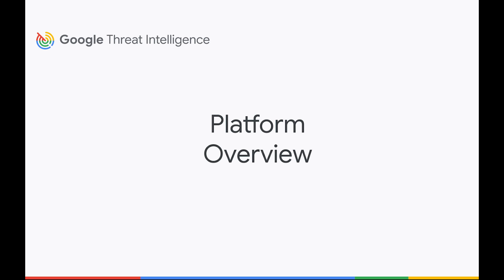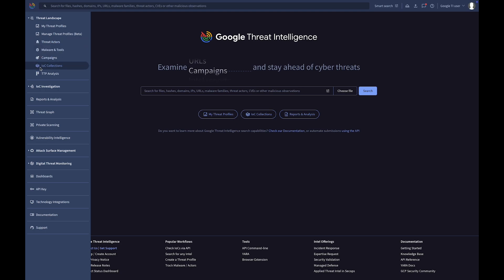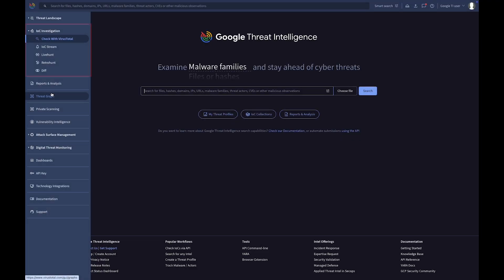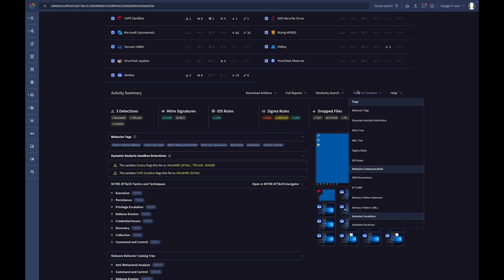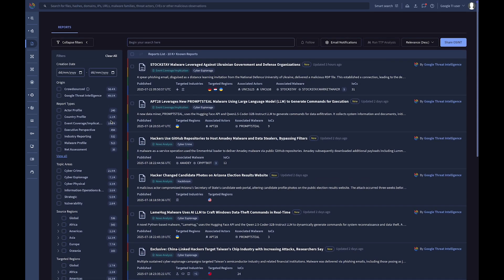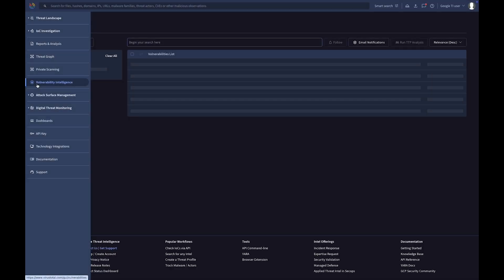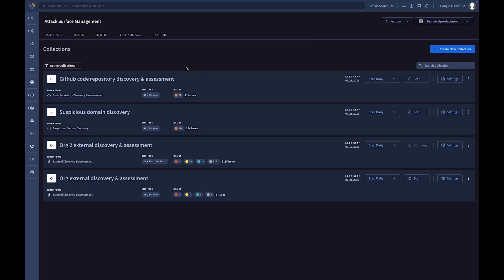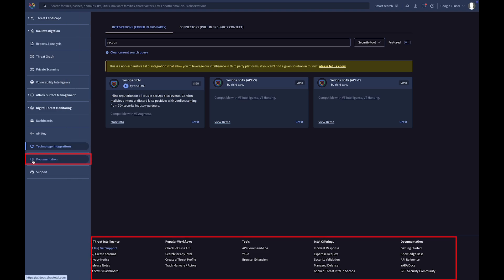Google Threat Intelligence Platform Overview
This video provides a quick tour of Google Threat Intelligence, covering everything from navigating the interface to utilizing key modules like Threat Profile, IoC Investigation, Report & Analysis, Vulnerability Intelligence, and Digital Threat Monitoring. Learn how to analyze IoCs privately, manage your attack surface, and integrate threat data seamlessly into your existing security systems.